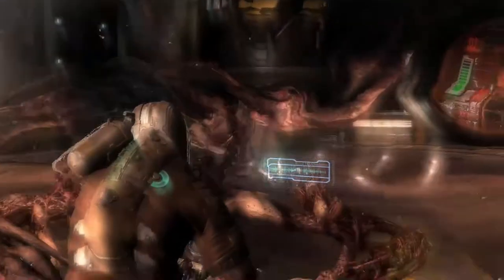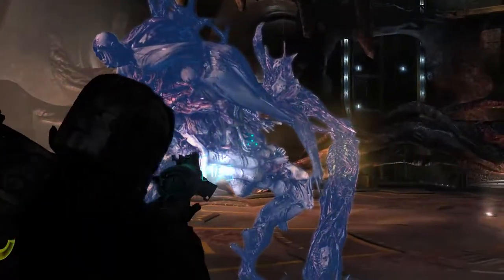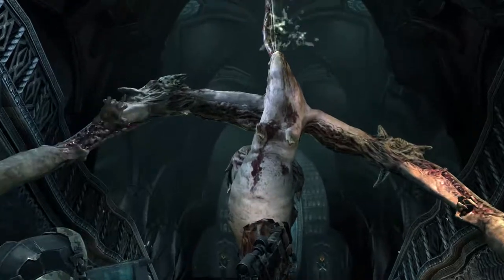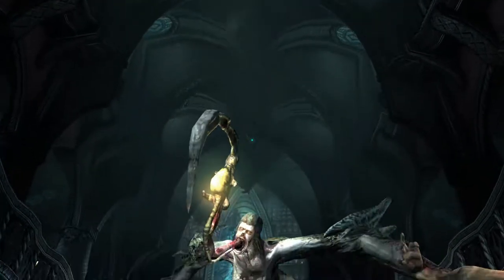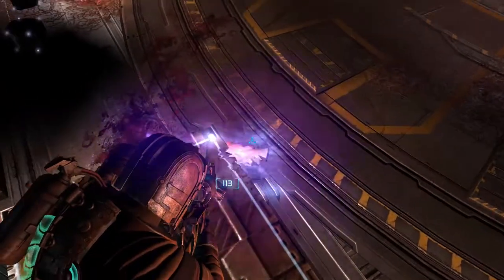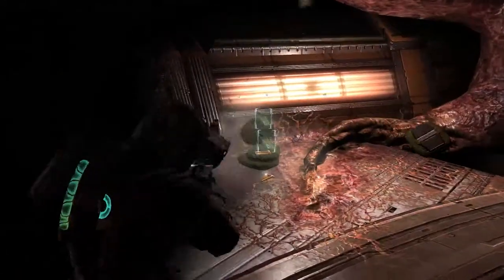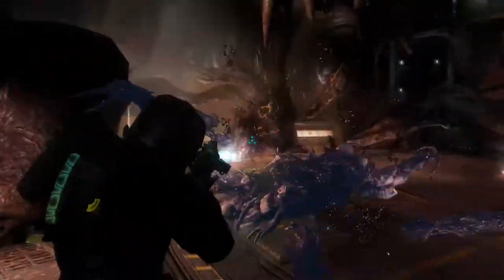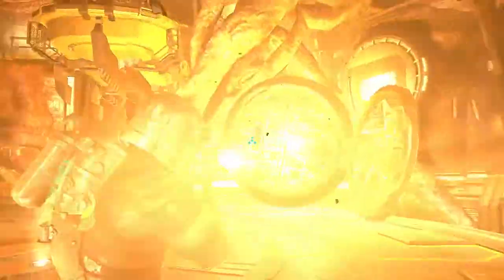Dead Space Bestiary | Tripod [BOSS] (Biology/Strategy/Death)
Hey! If you want to connect/interact with me, the best way of doing this is by joining my public Discord server

If you want to get cheap games use this if you do use it, you get a discount on already extremely cheap games!